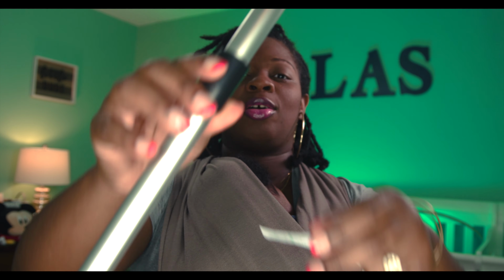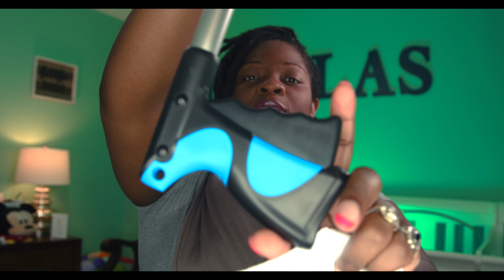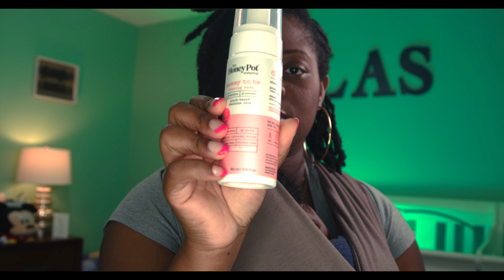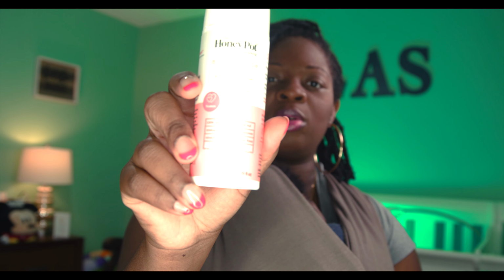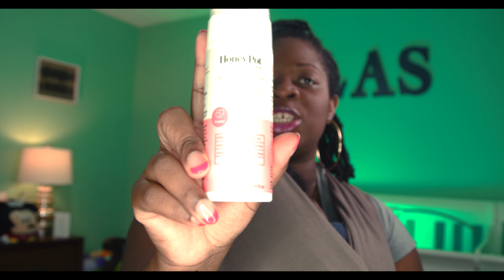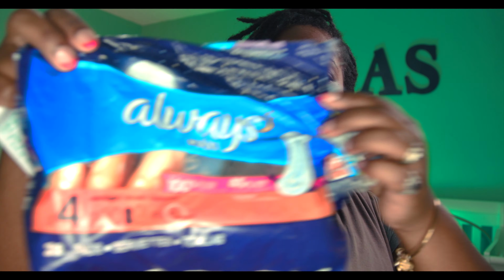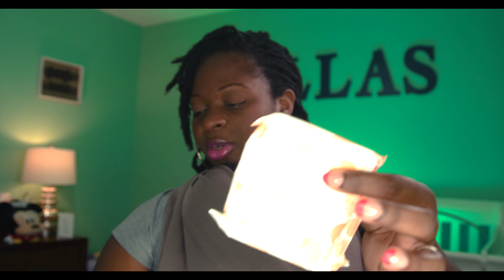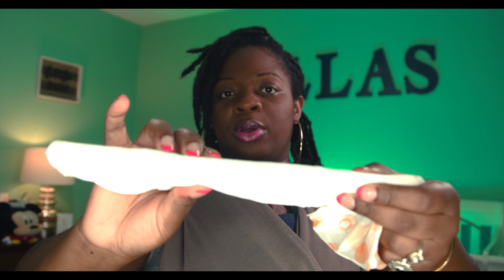How to Survive a C-Section at home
My Gear
Canon c200
Canon 24-105mm f/4L

Switti RGB LED Video Lights

Play Kelly is a videographer, Photographer, Graphic Designer, and Sneaker enthusiast's that loves nike sneakers, wrestling, and making youtube videos.